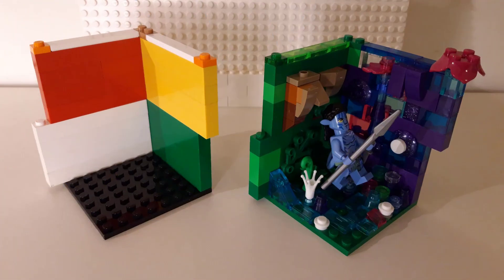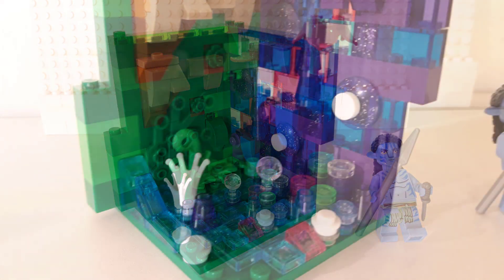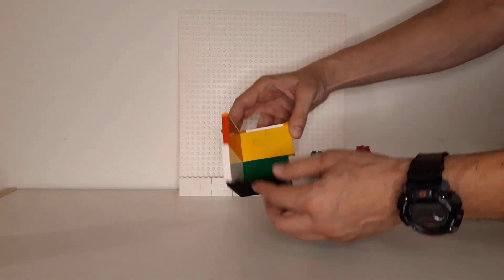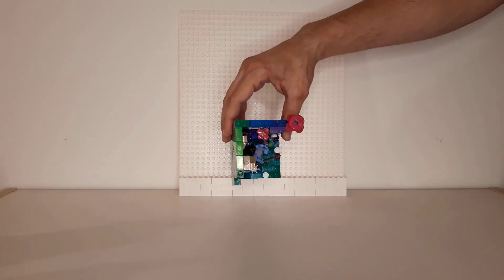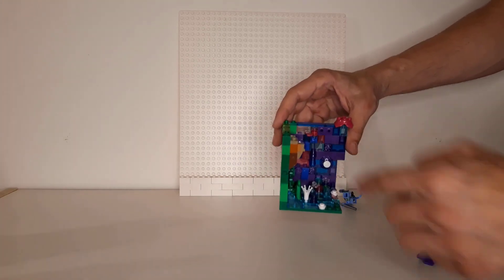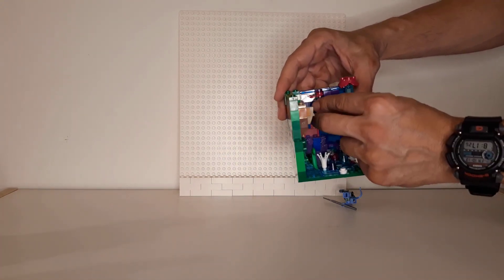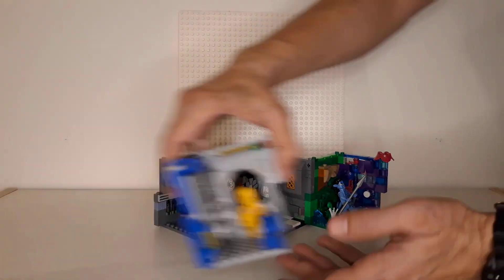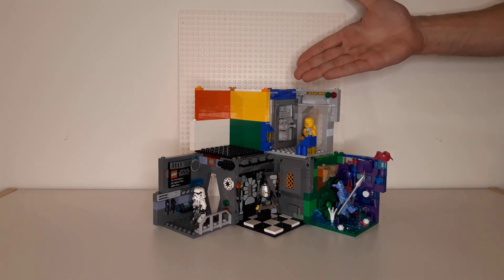Lego Minifigure Habitat - Lego Avatar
This is our fourth video of Lego minifigure habitats. Lego minifigure habitats is a building convention from a few years ago, where you build some scene on a 8x8 plate with 2 brick walls of 8 brick height plus other details. You can build any theme or scene on your habitat. The Lego minifigure habitats can be connected to one another or be on top of one another. It is a nice visual display of Lego.
In this video we made our fourth one which is based on Lego Avatar (the famous films of James Cameron) and presenting a scene from it, like a kind of a diorama. Building and combining Lego minifigure habitats with other Lego builders is something we do in our local LUG (Lego User Group), which is called IsraeLug.